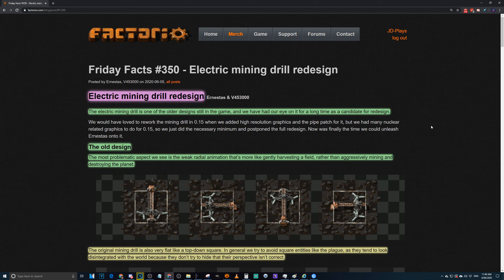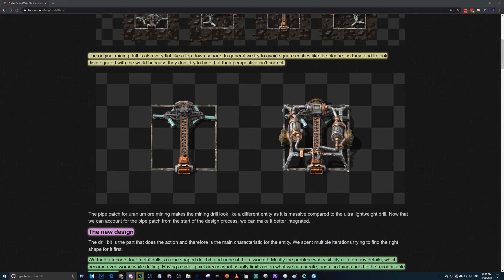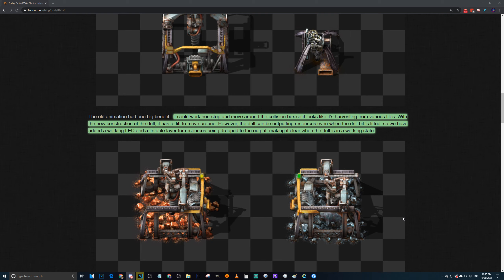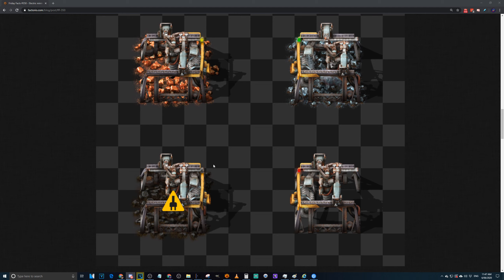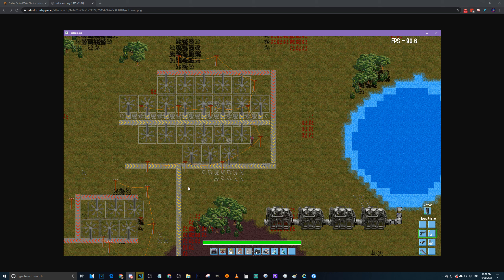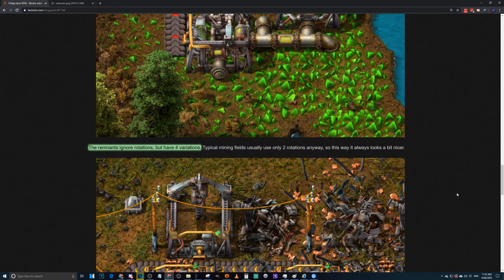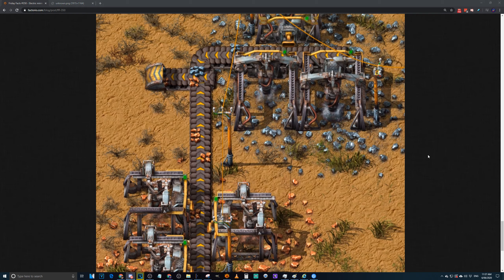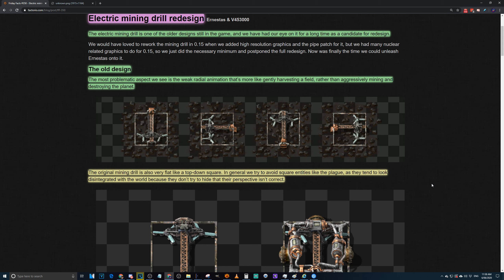Factorio Friday Facts #350 - Electric mining drill redesign